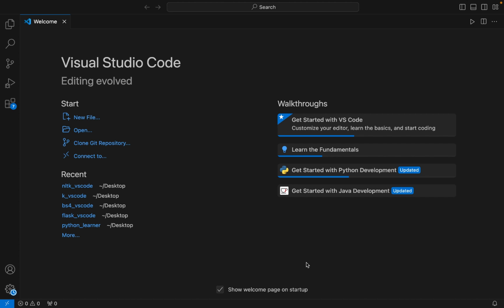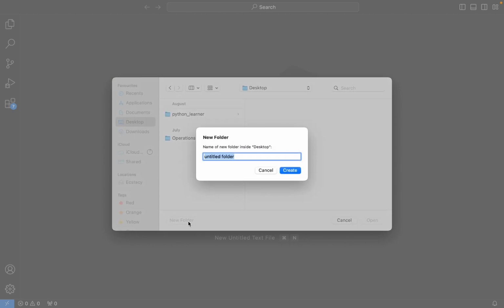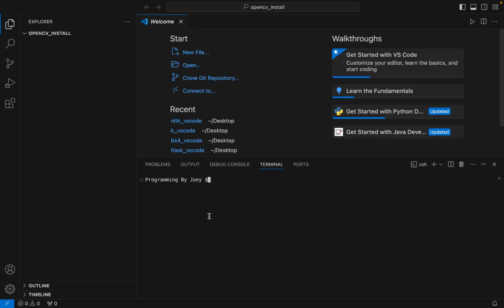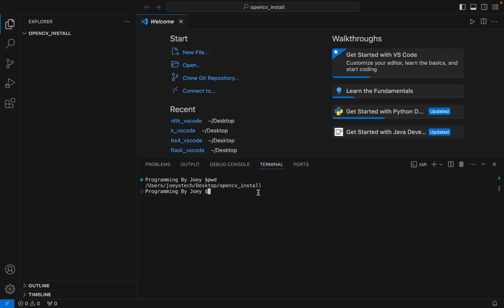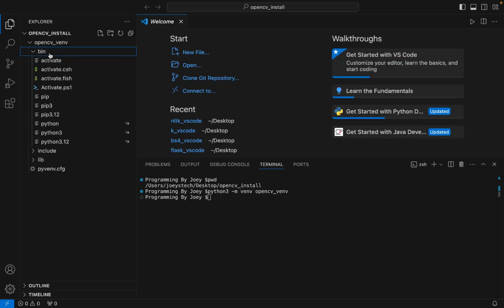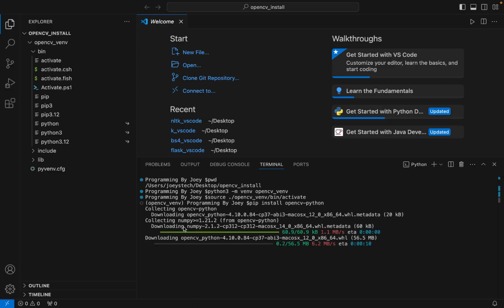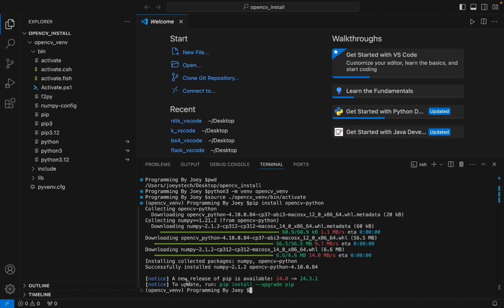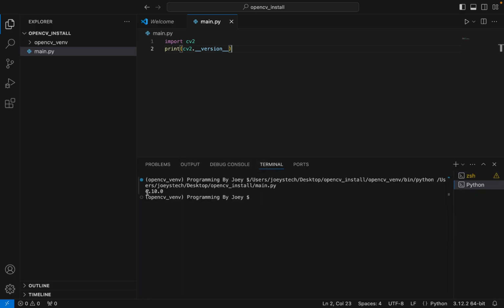How to install OpenCV in Visual Studio Code MacOS (Latest 2024)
Hey my friends welcome to Joey'sTech.
 In this video I will show you how to install OpenCV in Visual Studio Code that too in the easiest way possible.
The way to install OpenCV library in Visual Studio Code in this video will help you to install any library in Python in Corporate IT companies too.

If you have been struggling to install OpenCV in a light-weight code editor like Visual Studio Code and start with your journey of solving computer vision problems then this video is for you because in this tutorial video I will show you -

1. How to create a folder and open it in Visual Studio code - You will learn to create a python project folder and open it in Visual Studio Code in which you will install the OpenCV library.

2. How to create a virtual environment - You will also learn how to create a virtual environment within the python project folder created in step#1 and activate it for use. I want you to memorise this command by heart as you will have to create virtual environment first before installing any package when you work in corporate IT companies.

3. pip install openCV - Finally, you will learn to install openCV in this virtual environment using the pip command.

Note in this video I won't be telling you how to install Visual Studio Code, I only show you step by step how to install openCV in visual studio code python.
If you want to learn how to install Visual Studio code then watch the below video

I highly recommend that you follow along with me to perform the installation of openCV in Visual Studio Code as it will be easier for you to install it.

If you have any questions related to installation or run into issues then drop a comment, and I'll respond as soon as I get time.

Keywords:  install opencv python, install opencv in visual studio code mac